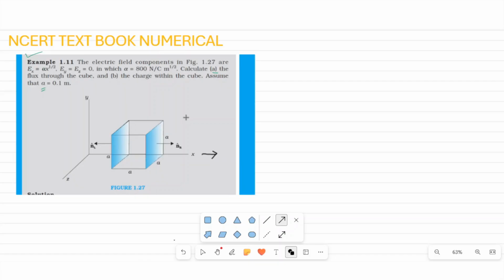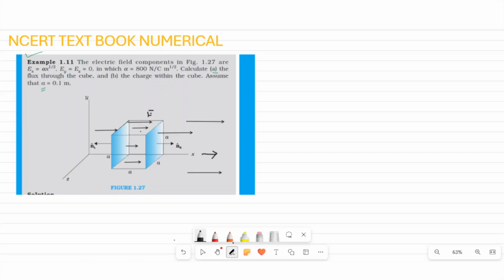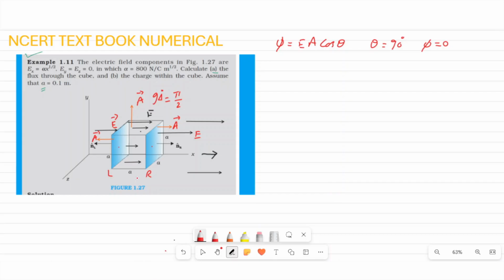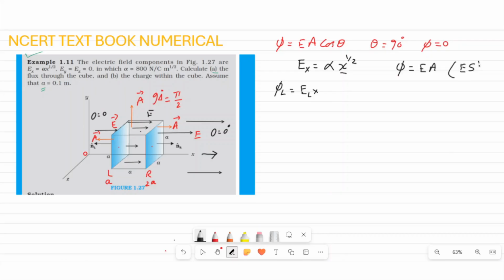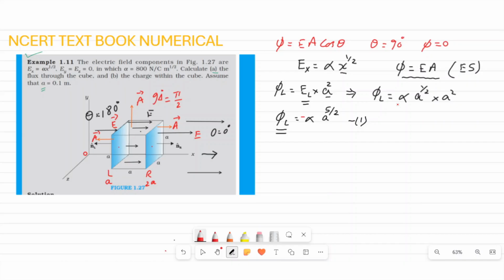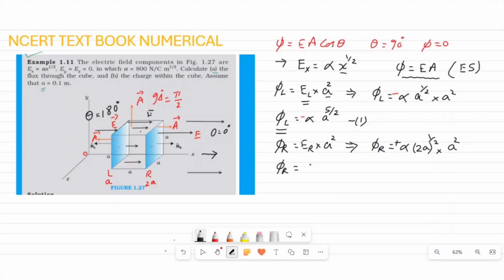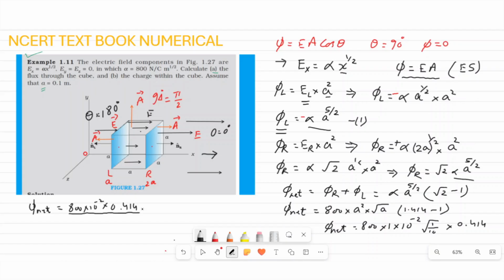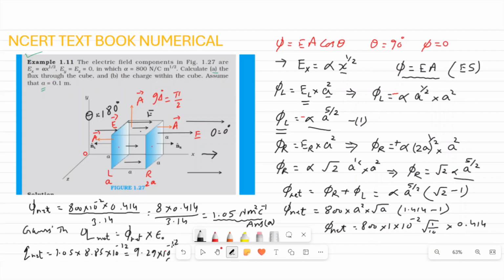Master NCERT XII Physics @ Physics Guru Paramjeet Singh......Numerical NCERT TEXT BOOK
EduTech Physics Guru-Paramjeet Singh- High quality educational content in Physics